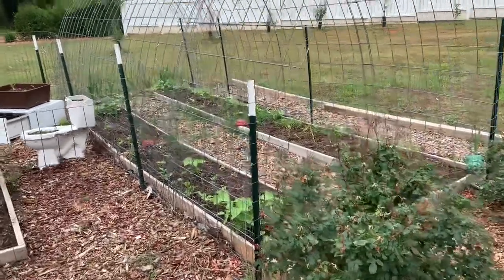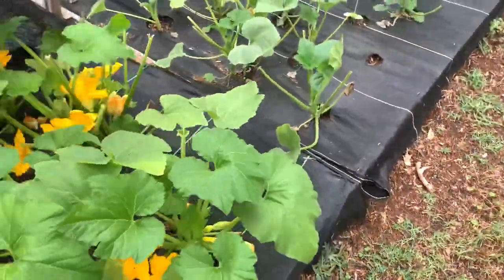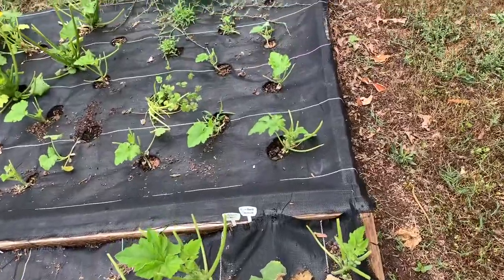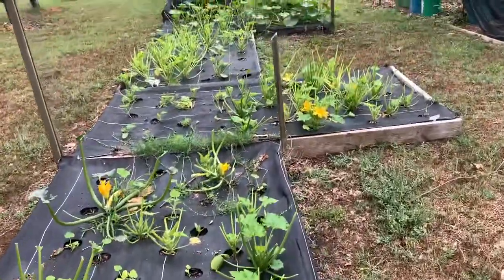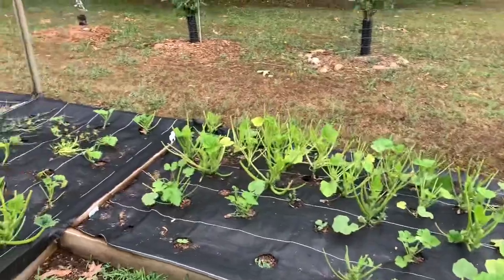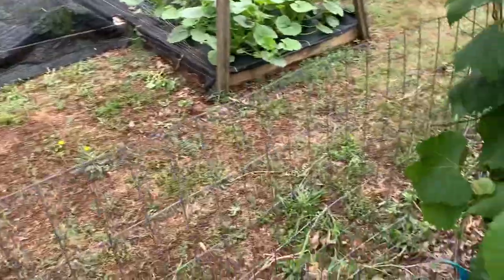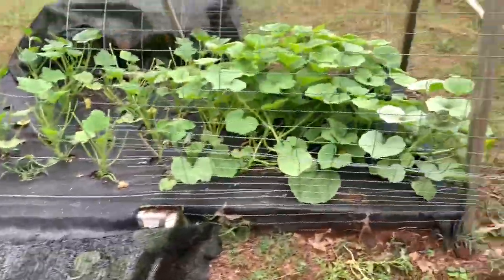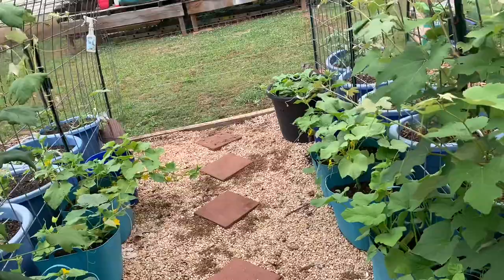How To Protect your Harvest!Another Deer ATTACK!!!!!😱😱😱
Peace 🐝Loveds! Well I spoke too soon! He Deers have Attacked my Squash Patch!!! I can’t believe it! For the last 3 years I had NO PROBLEM with deers eating my squash well they got to them! So I decided to use the shed cloths in that area and fence the cattlepanel area with fencing! I also will be placing some Irish spring soap and human hair around the yard that works as well!

Presto dehydrator☝🏾

Bluetti☝🏾

Gopower plus☝🏾

Ring light☝🏾
Video camera☝🏾

Vont lights

Raised Beds

Auger Drill Bits

NFT Handbook

Peace 🐝Loveds! For those that don’t know my name is EsiK The Homesteddah😉 Hairstylist that loves to Grow,  Coupon,Cook,Craft, (Sewing,knit,crochet)DYI, Travel.I started my homesteading journey almost 3 years ago after living in my home for 17 years now. I believed the lie that I couldn’t grow in clay in the deers would destroy everything,so I mowed almost  a acre of grass for 14 years!! Please don’t do that,Grow with what you got I don’t care how  small you think your space is you can grow food so get to  growing at all I’m means necessary. I wish I had started wayback but i didn’t know where to began ,so I began on my back deck and then into my yard! Yes I fell in love with growing it became another passion for me! So get to growing family and I hope you guys are inspired to start your own journey into homesteading and continue enjoying my journey as I continue to JOURNEY! Peace and Bliss to you all🥰❤️ Thank you all for Your love and Support

Buy a a snicker😋
Fan mail
POBox
49212